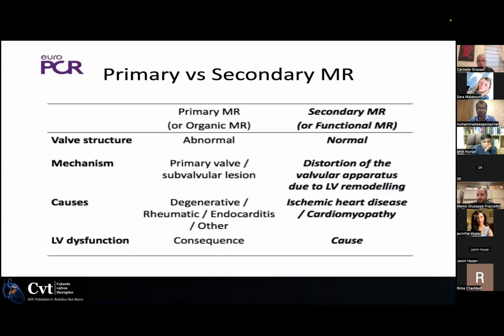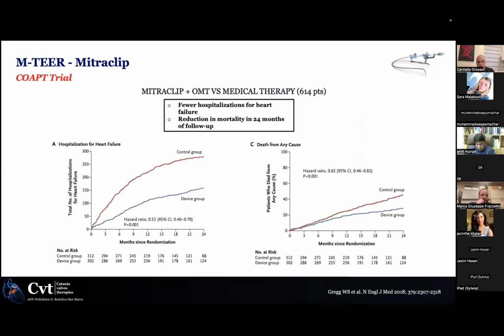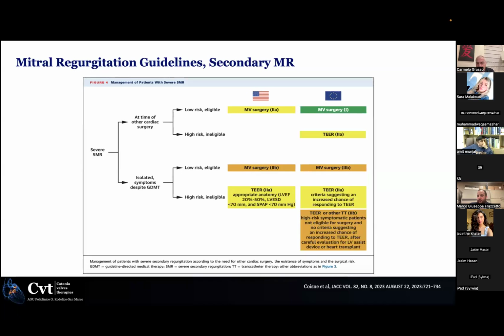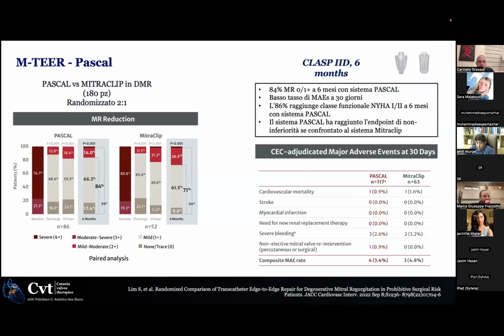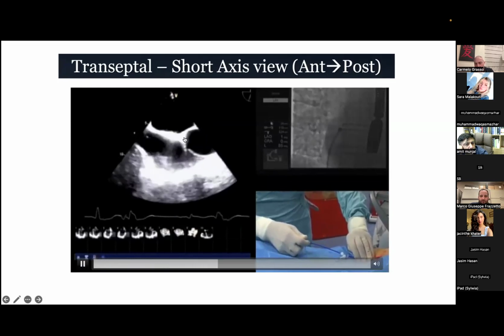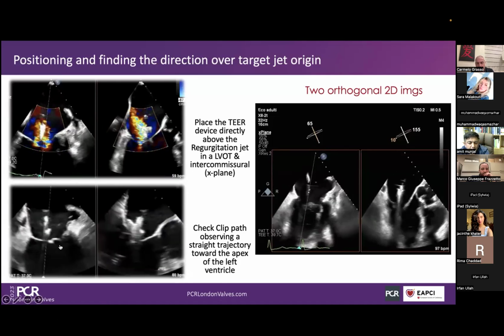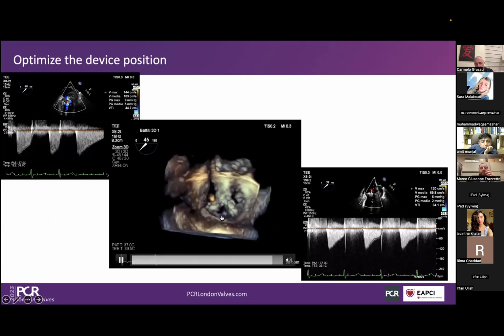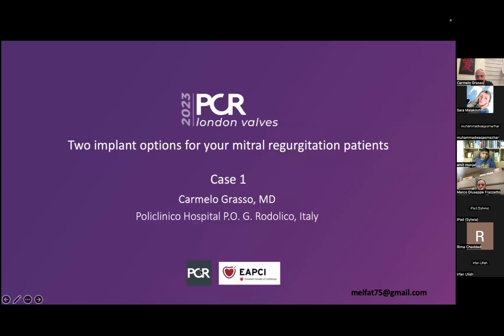Masterclass on Mitral Regurgitation & Transcatheter Interventions | DCB Academy Session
In the first part of this session, we explore the diagnostic criteria, treatment options, and the latest clinical trials related to mitral regurgitation, with a focus on transcatheter interventions. In-depth insights into various techniques and their application in clinical practice are provided.

Part 2, coming soon, will present real-world cases, with in-depth discussions on how these patients are managed, including detailed treatment approaches, outcomes, and techniques, all illustrated through video demonstrations from actual clinical experiences.